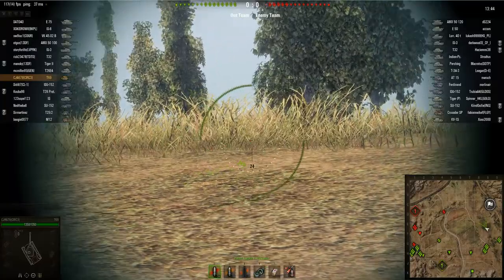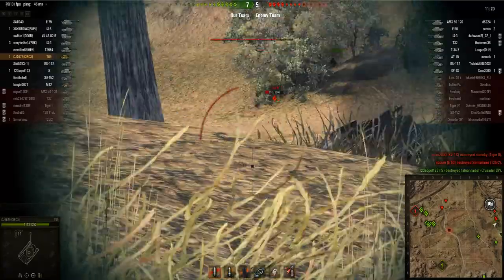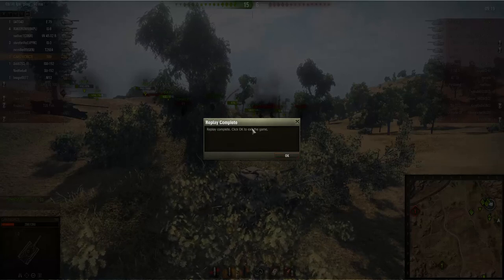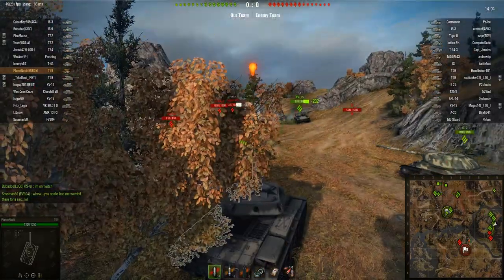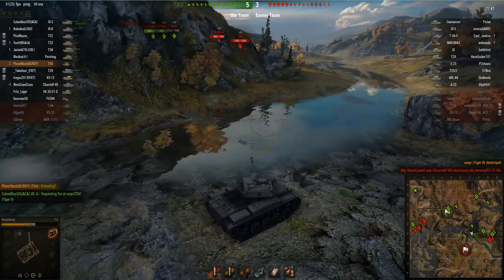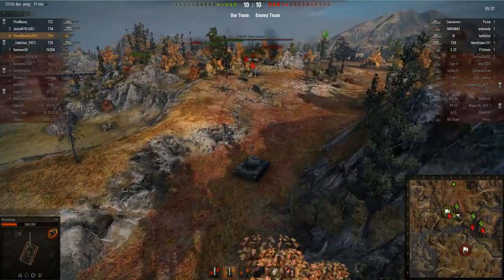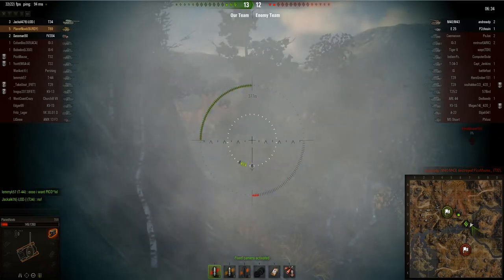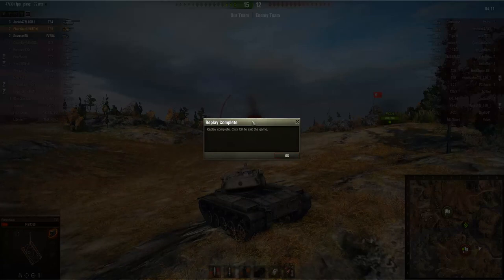World of Tanks | RC Best of the Rest - T69 - 7 Kills & 5.6k Damage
These are 2 great games sent in by CJ and PlanetNoob, both with the T69 (Tier 8 American Medium Tank). Definitely check this out!

System Specs:
CPU: Intel Core i7-3630QM
GPU: NvidiaGeForce GTX 675MX / 4GB GDDR5
Resolution: 1920x1080
Memory: 16GB